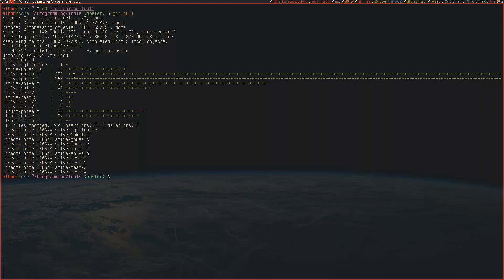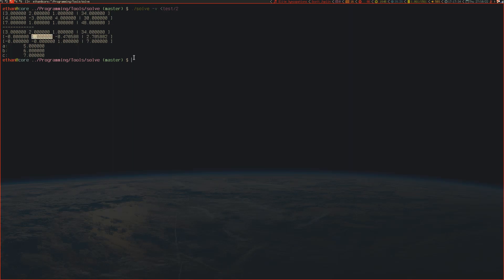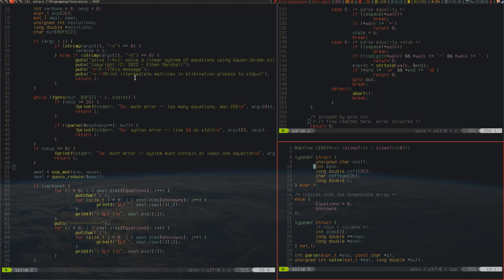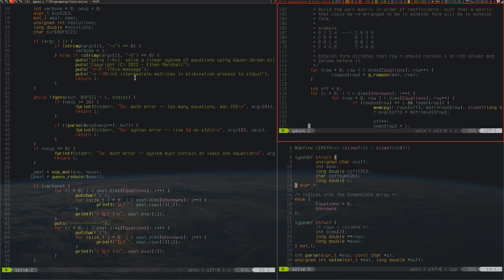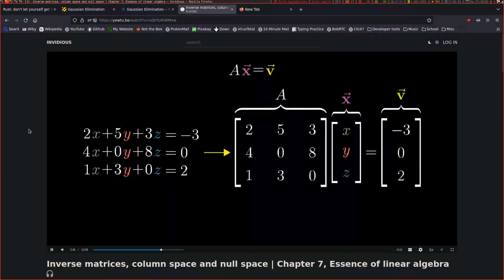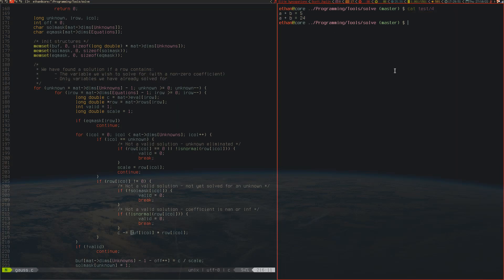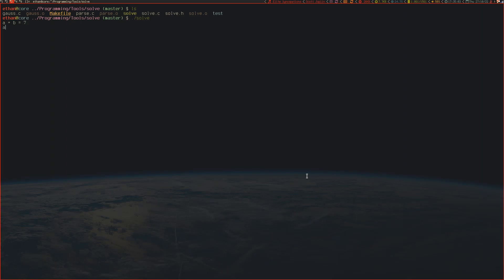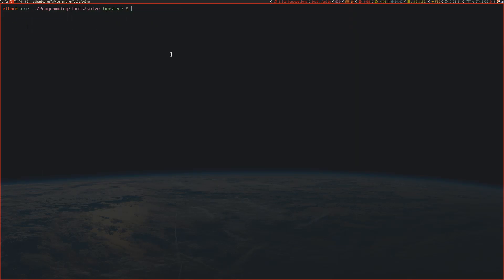Gaussian Elimination - Demonstration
I recently got sick of having to manually perform complicated Gaussian Elimination on large matrices, so I made the computers do it for me. This is the result.